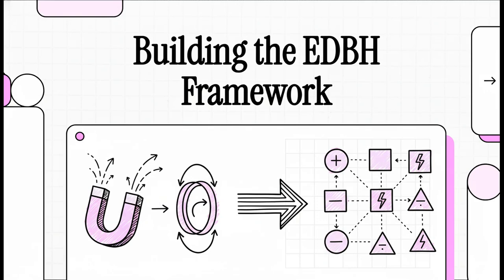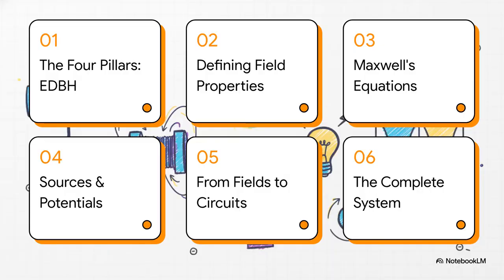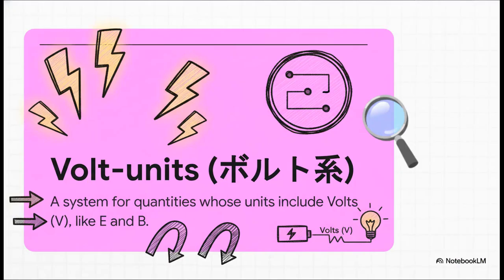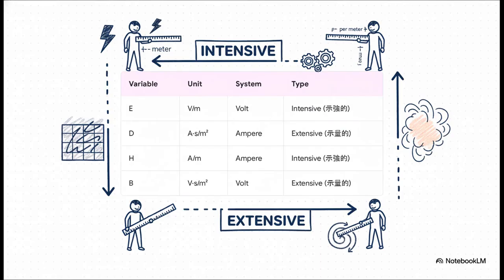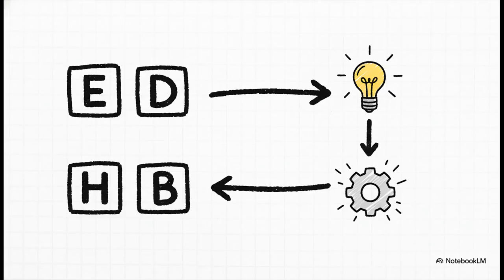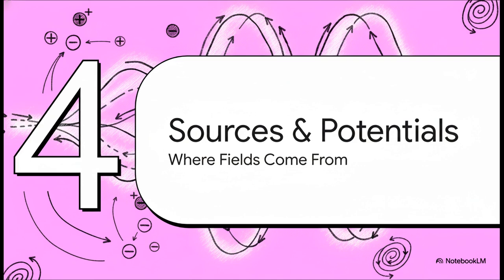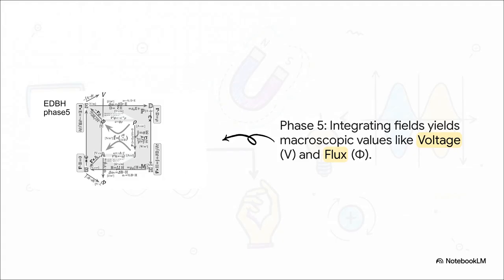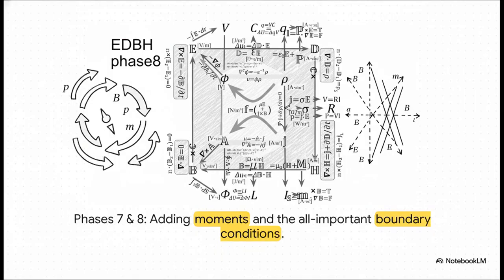Building the EDBH Framework. Don't memorize but draw-out logically!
Novel memorization technique for electromagnetism; "EHBH-framework". For students already start electromagnetism in first time.